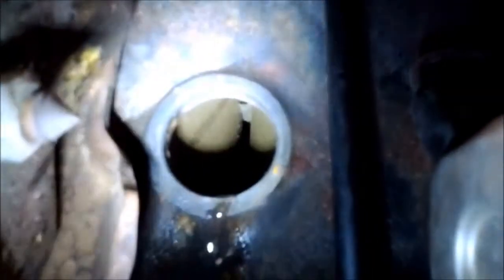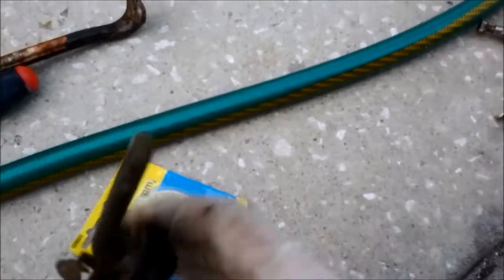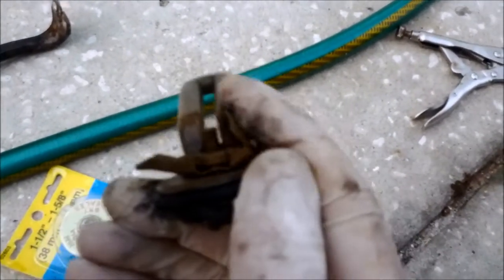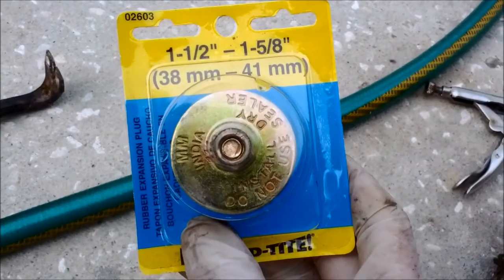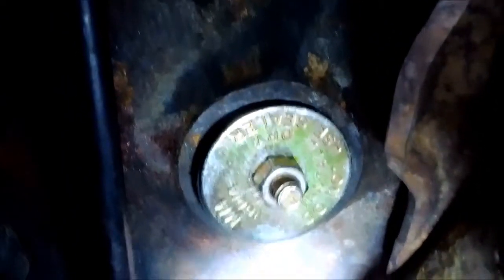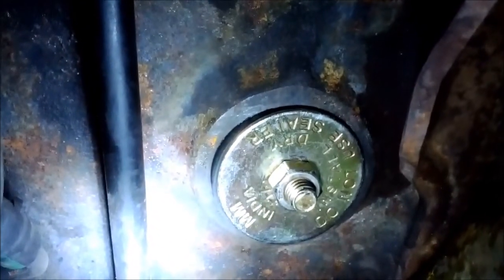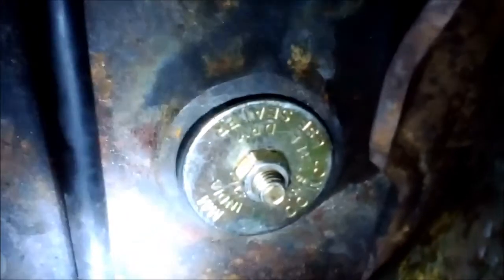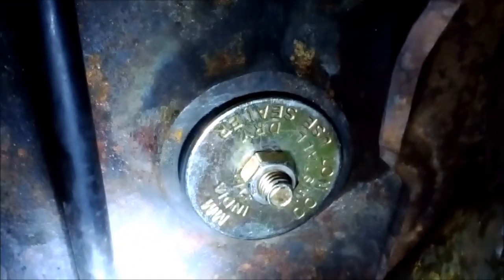Heater removed and attempt to install freeze plug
I finally got the heater removed using a hammer and old screw driver. After that was removed I flushed the system by putting water in the radiator and letting if flow out the freeze port until it was clear. I then used a shop vac to suck out all the water in the port and dry the port. However the new plug would not go in tight the screw was way to hard to turn and so it would not expand in the hole. The hole thing would just spin.